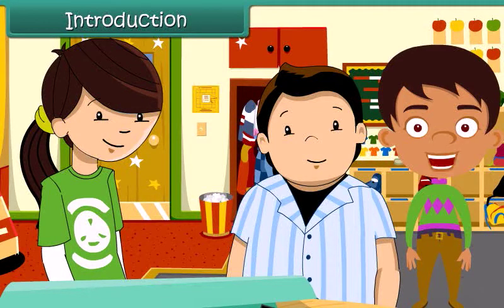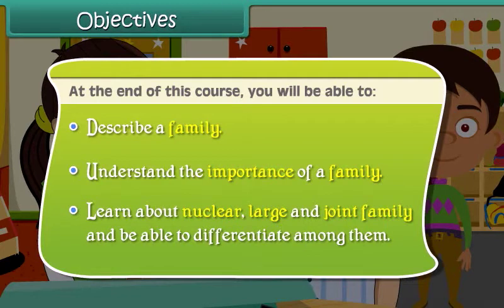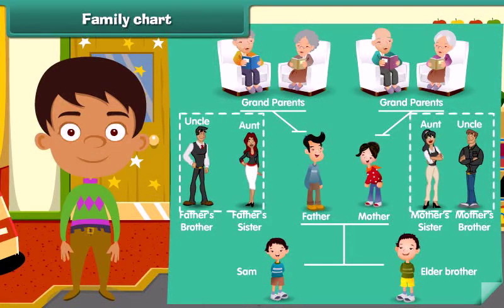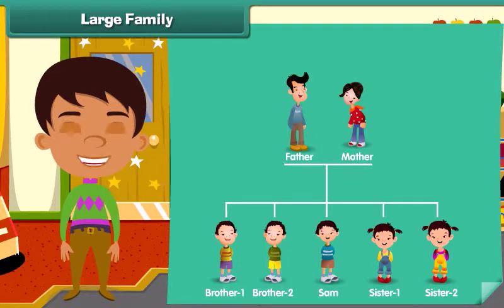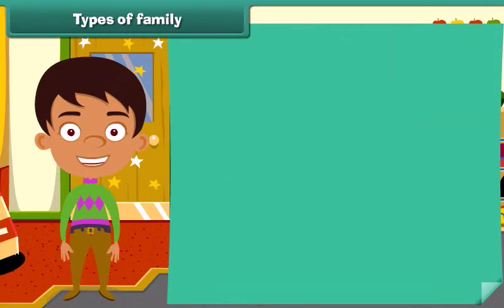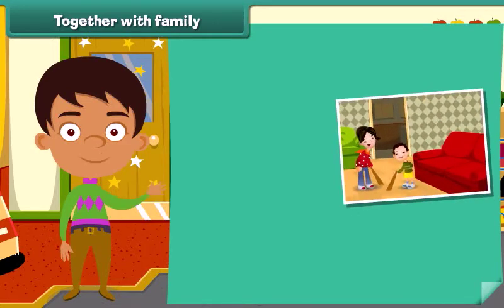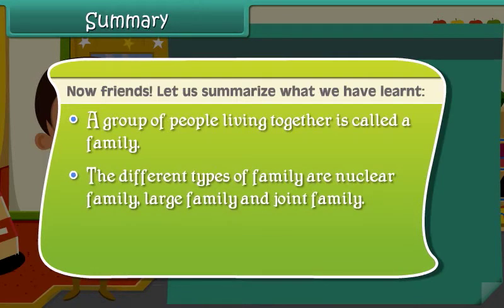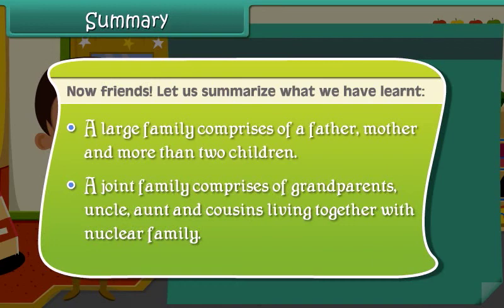Class- I- EVS, English Medium (Our Family)